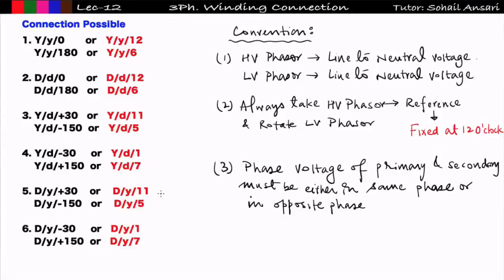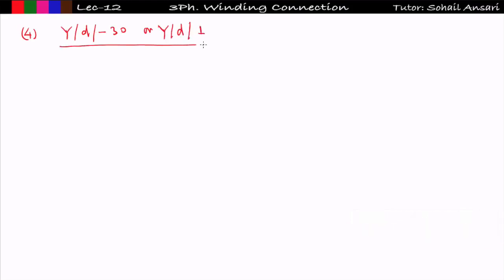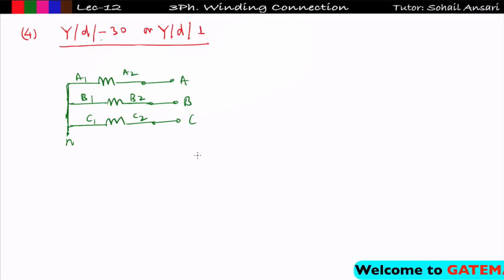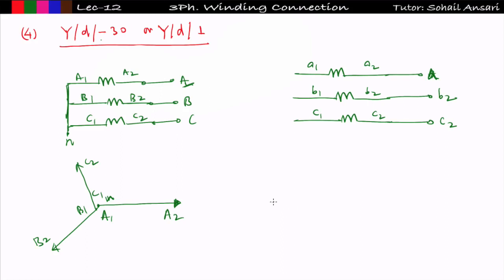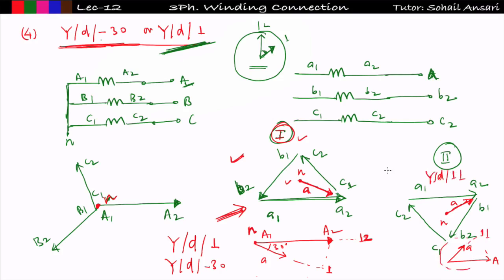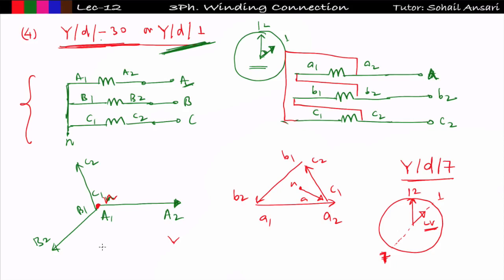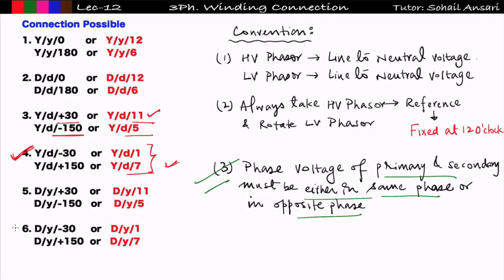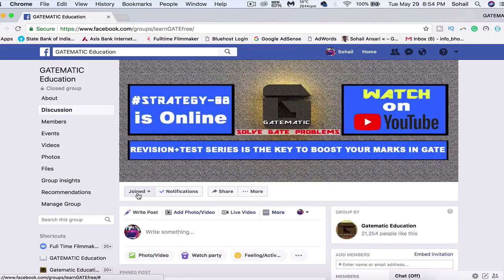Mod-02 Lec-12(e) Vector Group of Transformer | Y/d/1 & Y/d/7 | Electrical Machine | GATE 2019